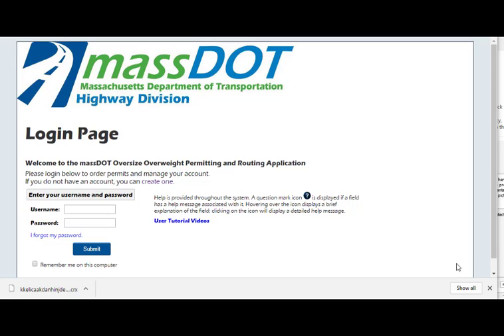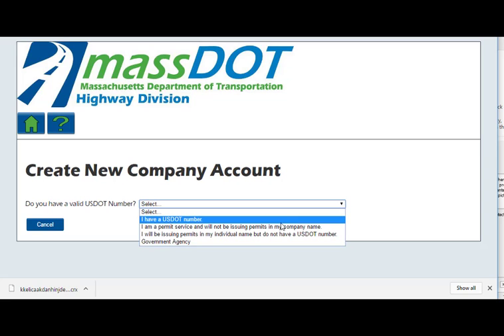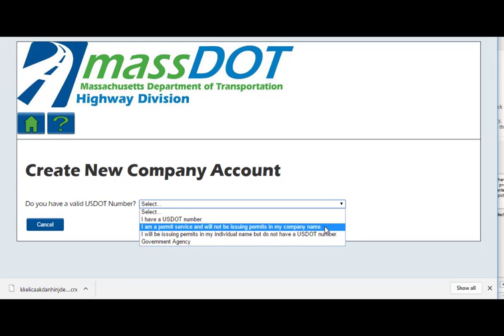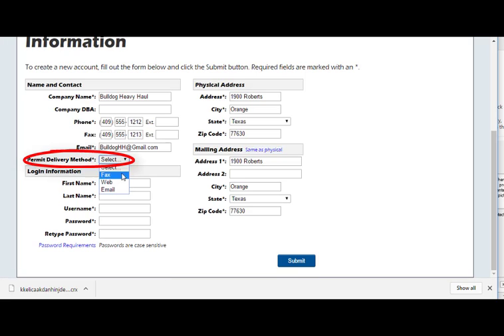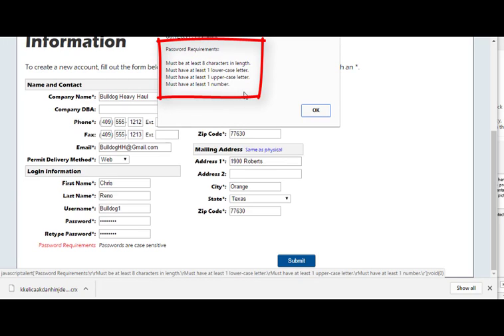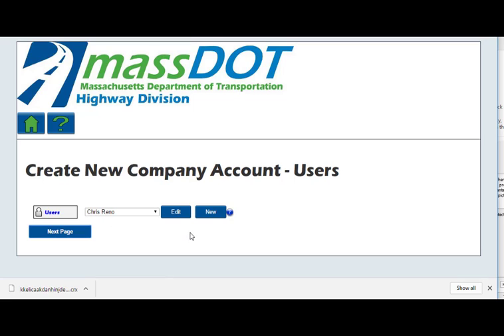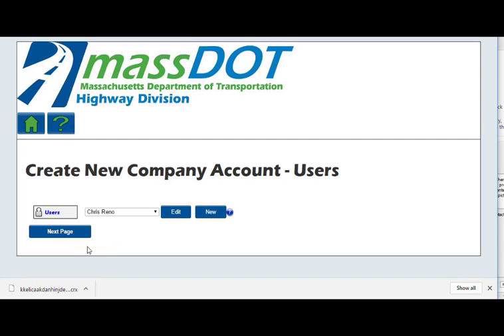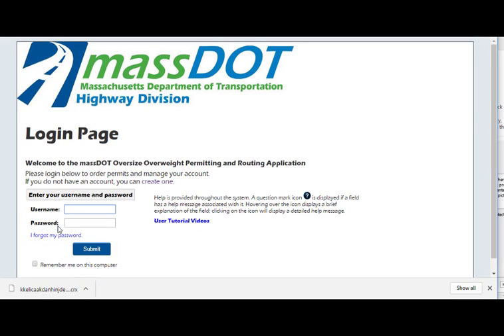OASIS - Create Account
Creating an account in Massachusetts OASIS permit system